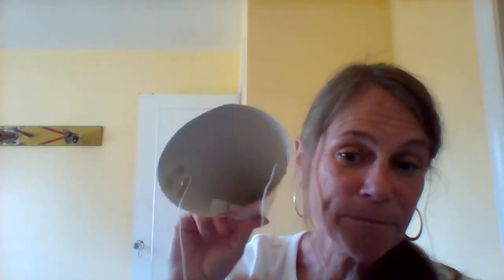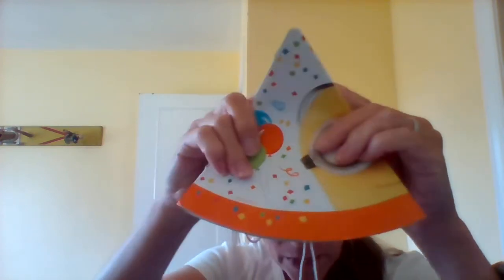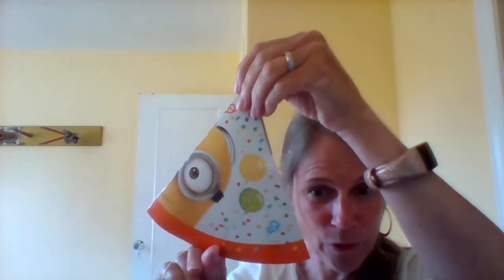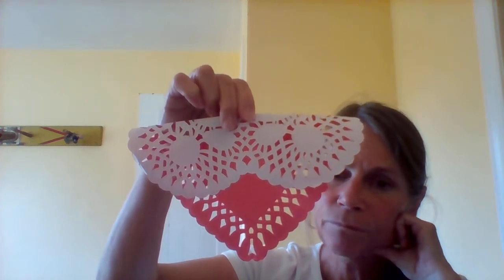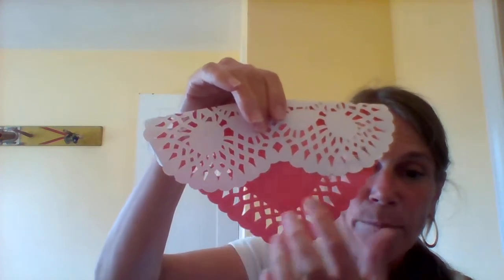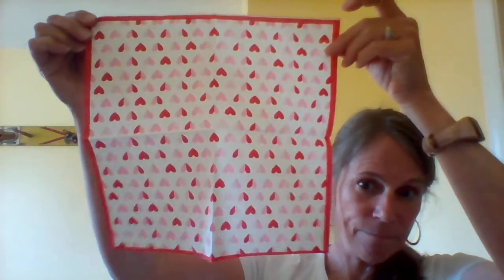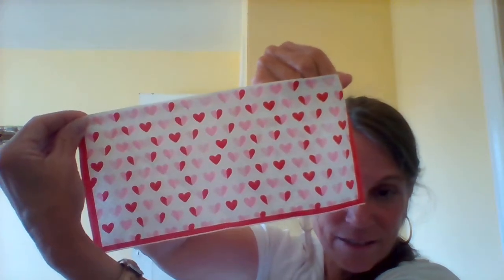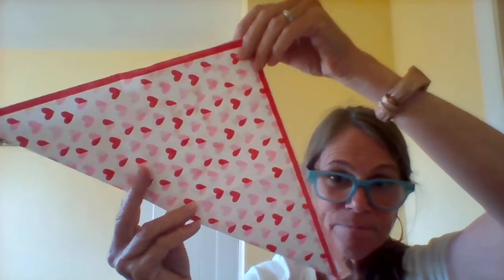Folding Fractions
Kindergarten folding shapes in half lesson with Mrs. Fay